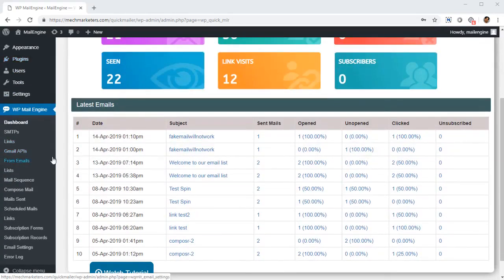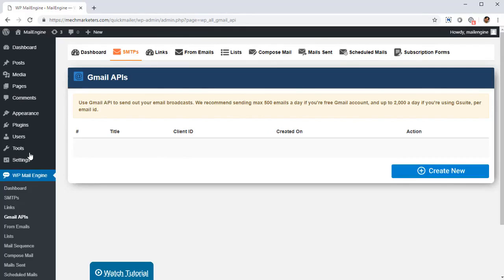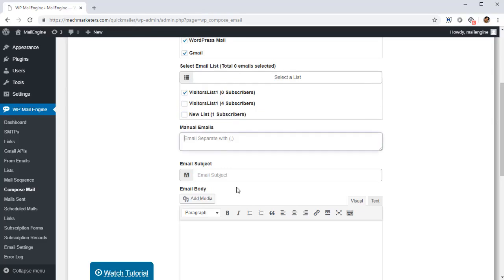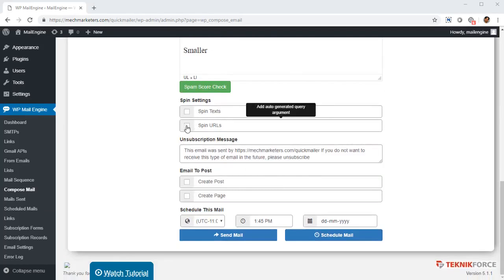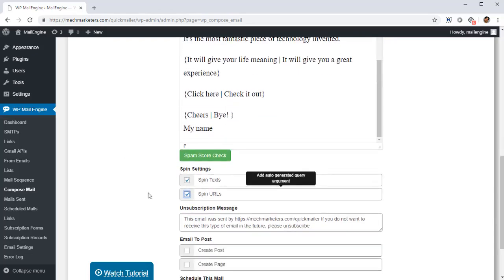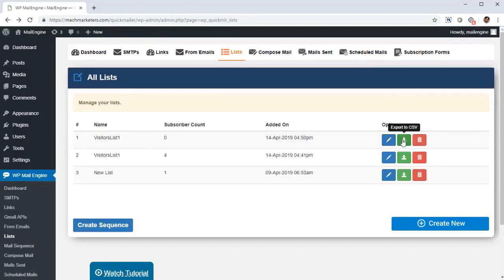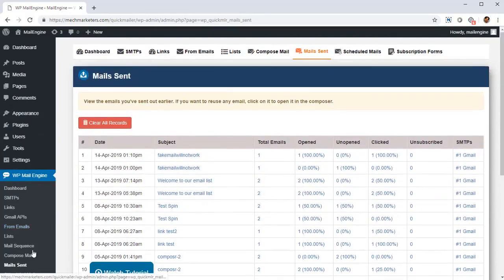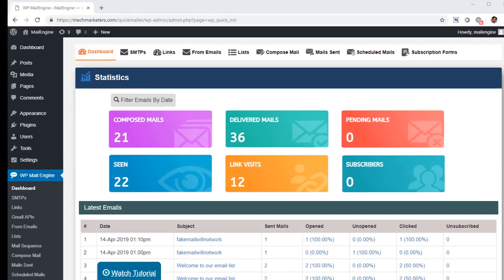MailEngine Review 🔴How to improve your inboxing and your email marketing 📩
Get On Board The Most Powerful Mail-Marketing System For Wordpress

This full-fledged autoresponder system is built right inside Wordpress for the convenience of your customers.
Anyone can install it and get started with it in less than 5 minutes.
MailEngine gives your customers every feature that they value and use right inside their favorite autoresponder for which they are paying monthly.

MailEngine integrates with Gsuite and Gmail APIs to give you an opportunity to send your marketing emails using Gmail or Gsuite (preferable) to get great deliverability at a very low cost.